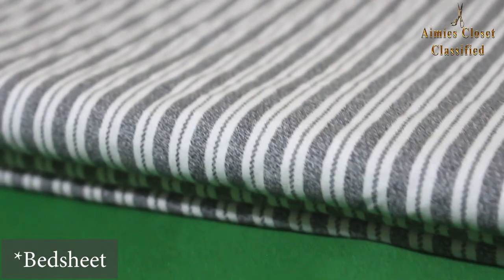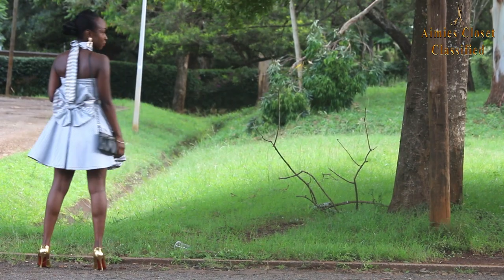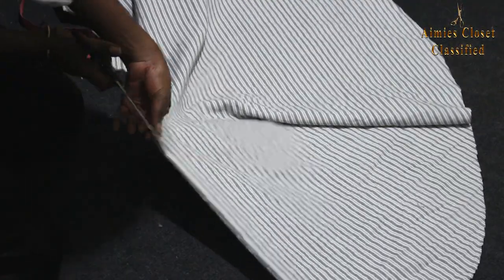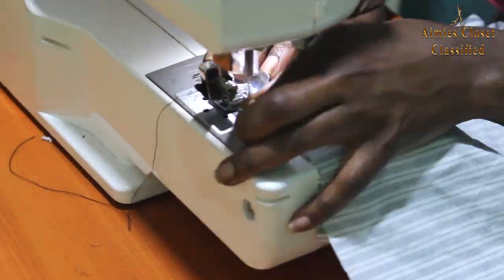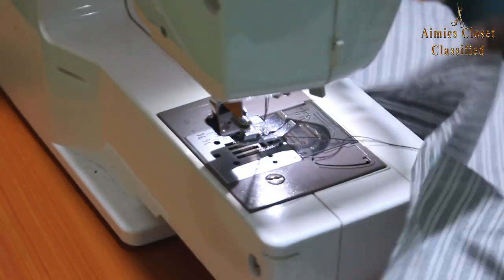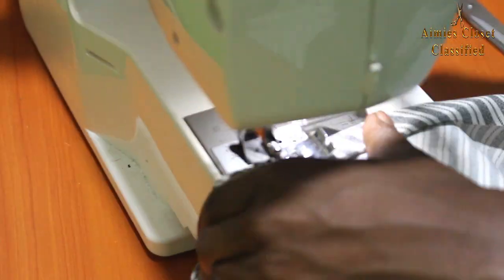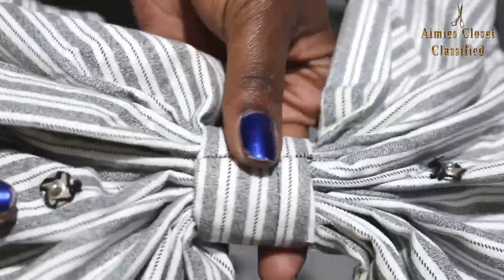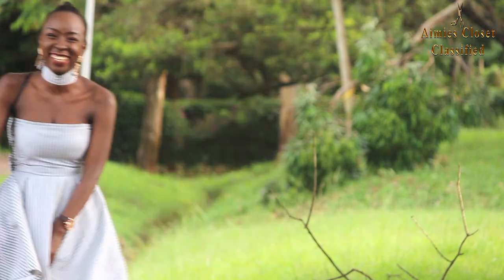THRIFT TRANSFORMATION: PROJECT # 36: FROM BEDSHEET TO SKATER DRESS (WITH A BOW)| Aimies Closet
HAPPY NEW YEAR LOVES,

Your girl has been MIA for the longest time because of some life happenings that had me take a step back from this space.  I am so happy to be back with an amazing collection and new content that I cannot wait to share with you.  More of my whereabouts are up on my Blog (Link below) so feel free to have a read and let's catch up.

Thank you to everyone who reached out to check in and see if I was doing Ok.  You guys truly motivate me with this space.  I cannot wait to see how this year unfolds.  I have such a great feeling about it.

Sending you love and light..
Hugs Xx

Aimies Closet

*EQUIPMENTS*

Camera Used:-
(Indoor footage)
Cannon 700D with 18-55mm lens

(Outdoor footage)
Cannon 700D with 55-250 mm lens

Brother G2700
(Bought in Nairobi at Superior Sewing Technologies)